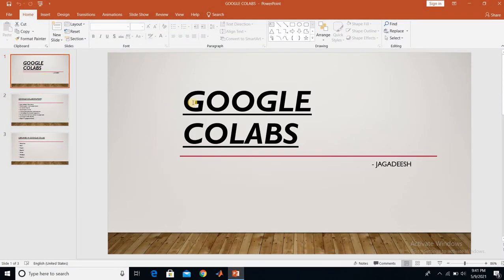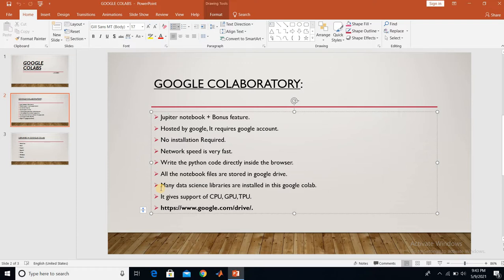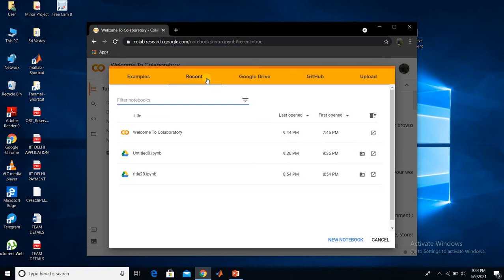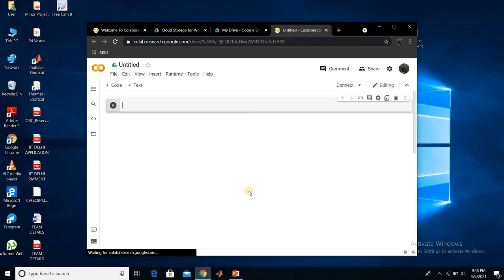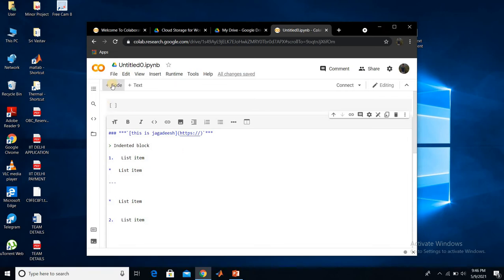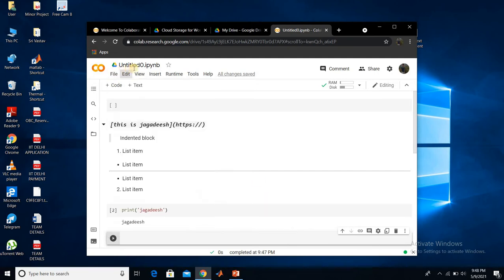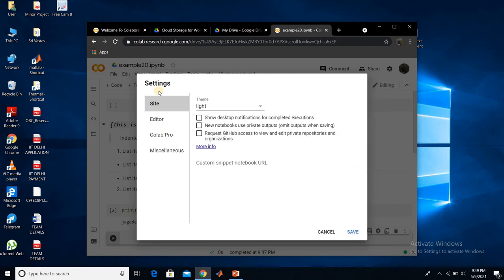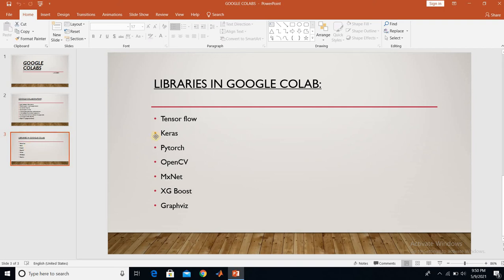introduction, How to access & Libraries of google colab software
This video is made for the purpose of knowing the basic things of google colabs  software. In the next video i will present how to write basic python codes for neural networks using google colabs.